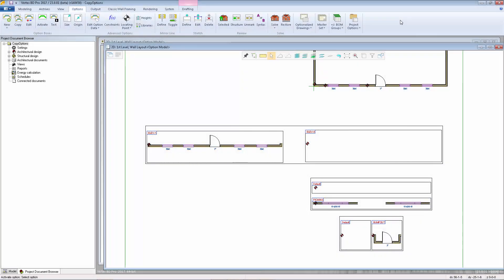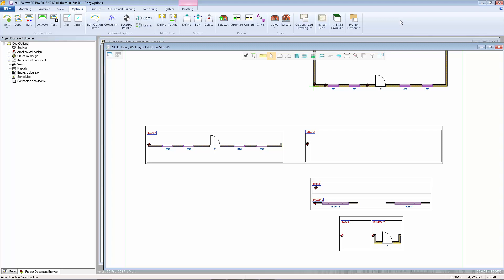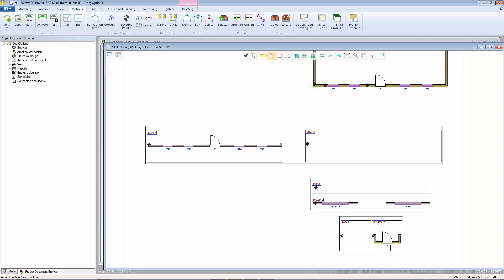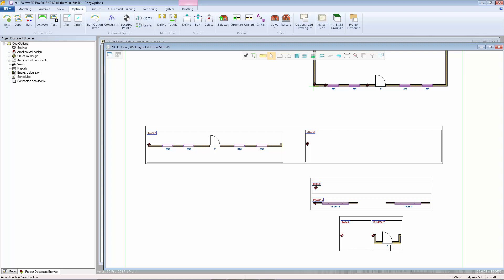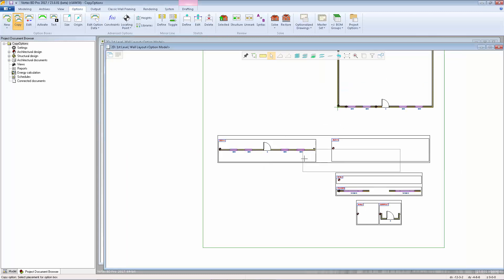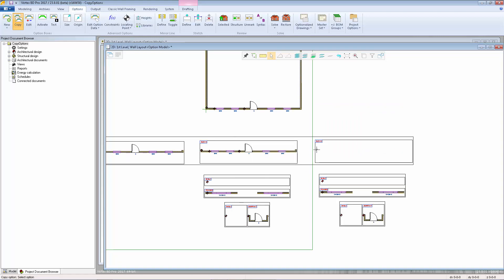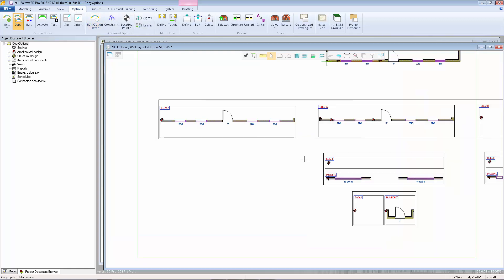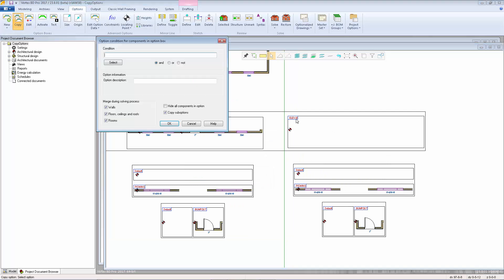Copying Sub-Options in Vertex BD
Being able to copy sub-options is a powerful feature in Vertex BD in the House Options Manager module.